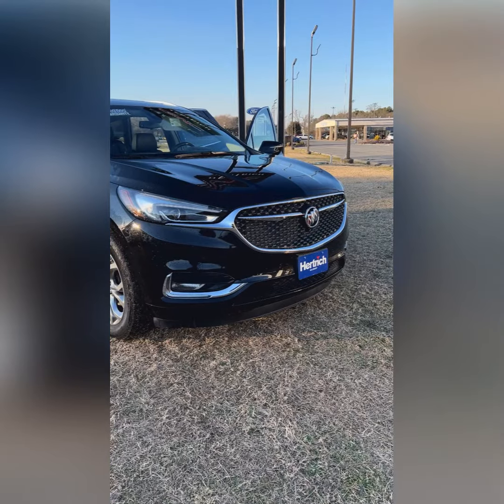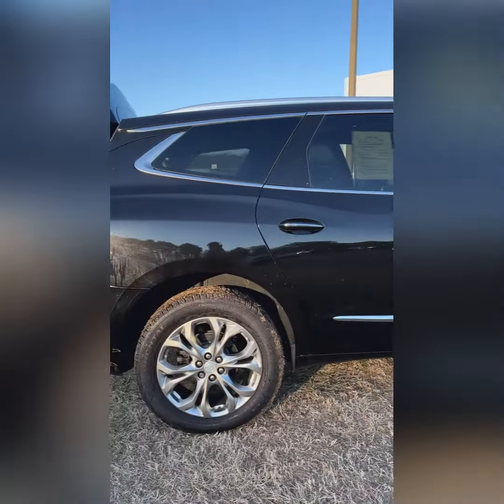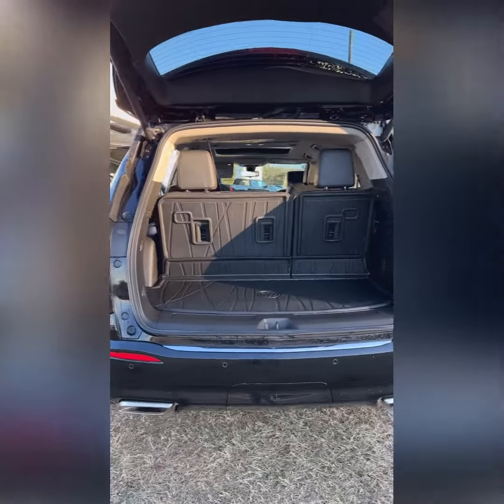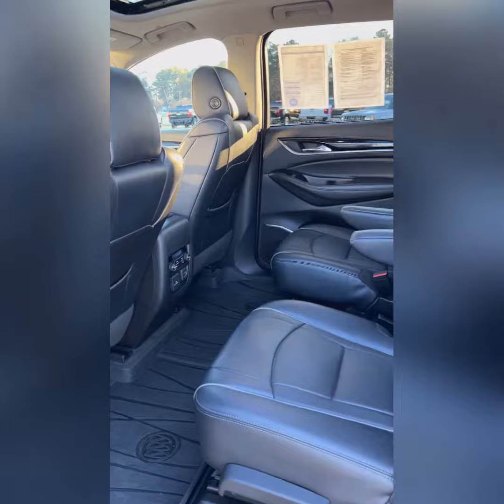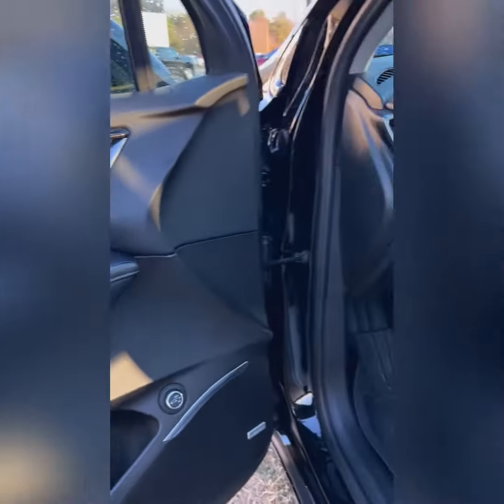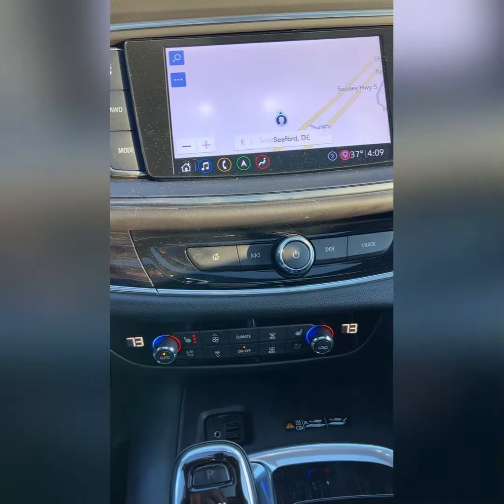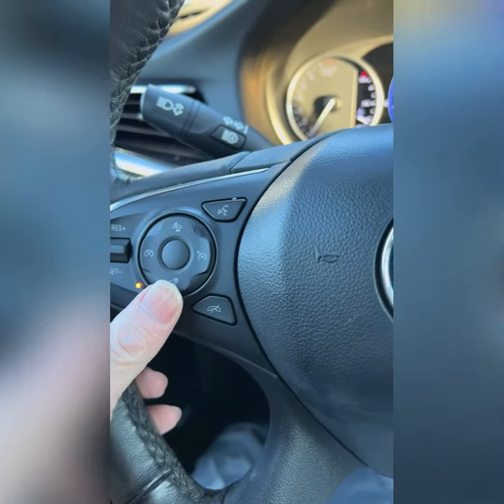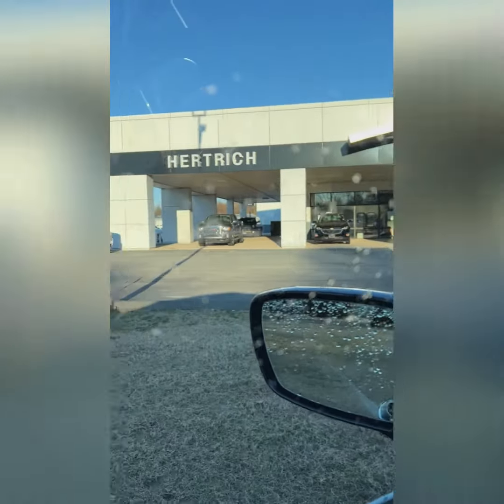T. Clark Walkaround video